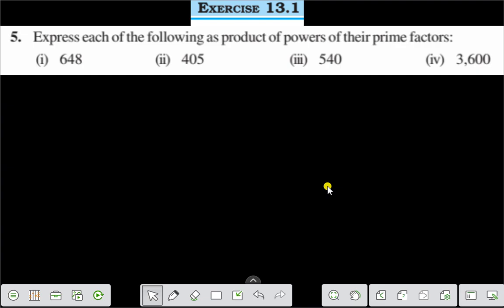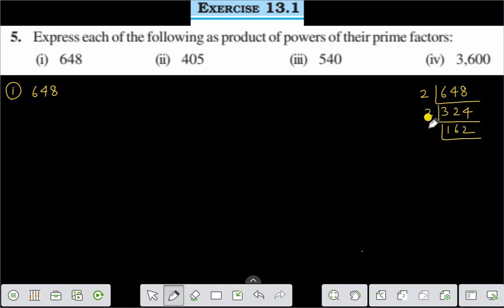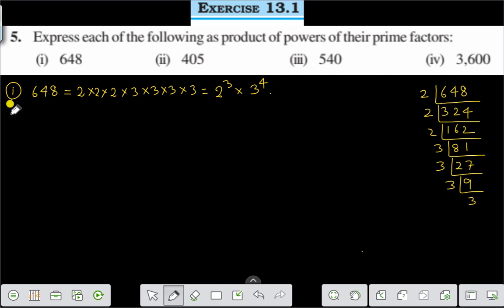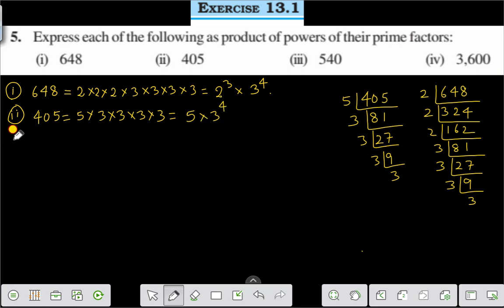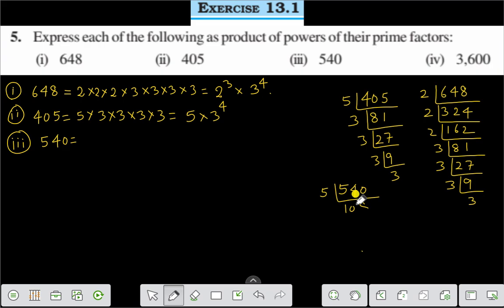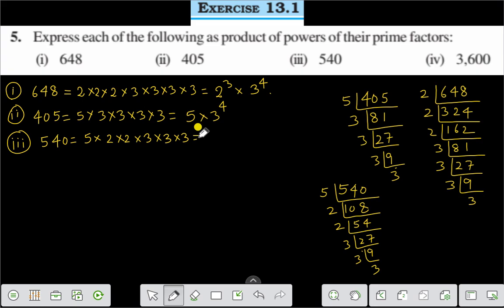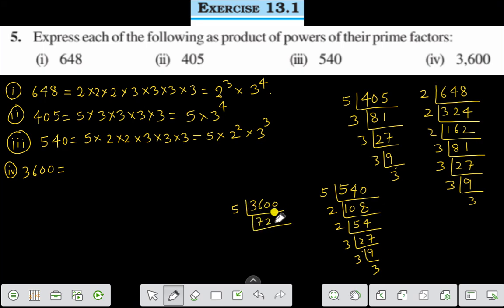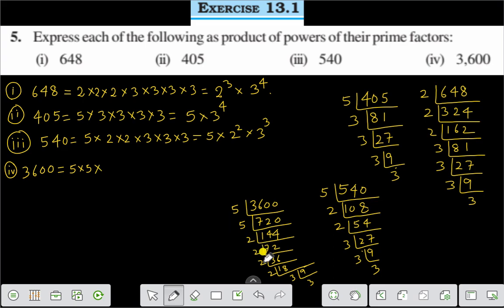EX- 13.1 ,Q.NO- 5 CH-13,CLASS-7 ,EXPONENTS AND POWERS,MATHS,NCERT,CBSE